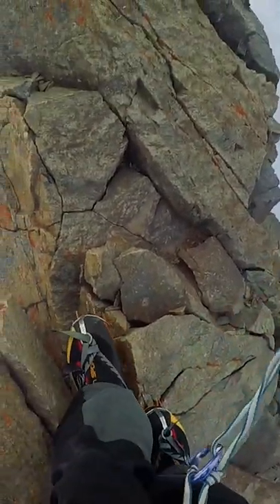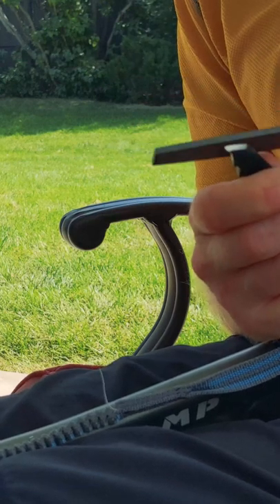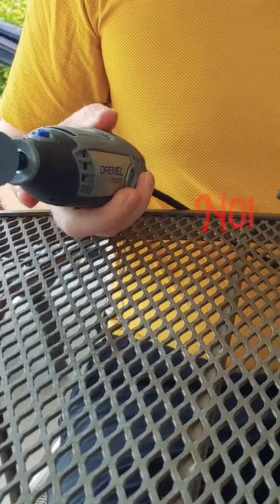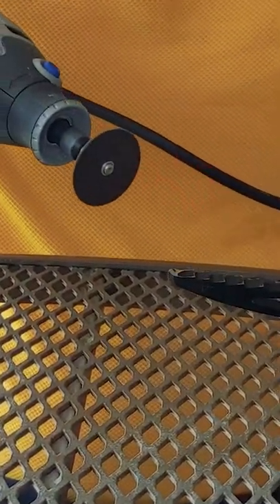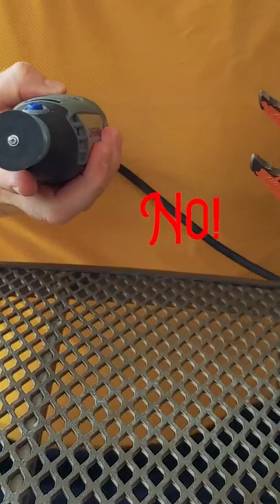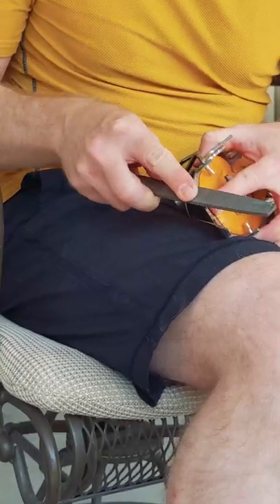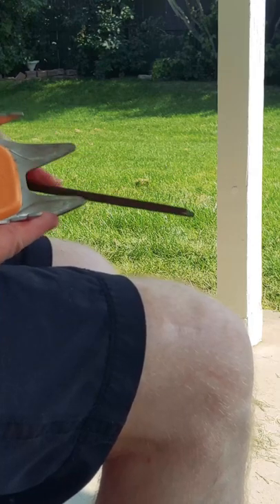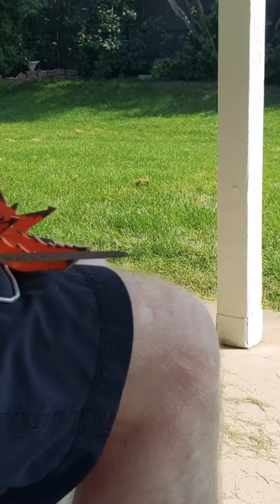It's Winter in the Mountains! How to Sharpen Your Crampons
Snow and ice climbing season is here! Time to get that gear ready and we need to make sure it stays in top shape all season. This quick tip shows you how to file your crampons to get quality edges and points. Plus, a quick reminder on how not to sharpen them.

These three crampon sets you see in the video the...
1) Petzl Darts (older version) (for extremely technical ice and mixed climbing)

and
3) Grivel G14s (for technical mountaineering)